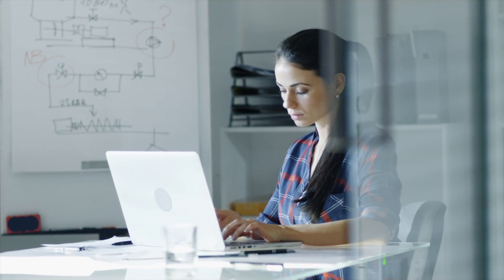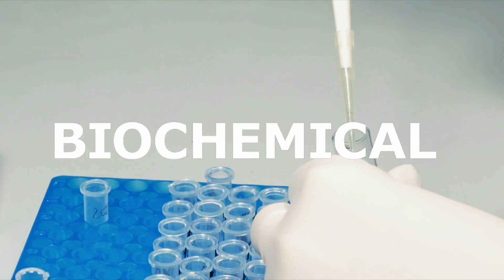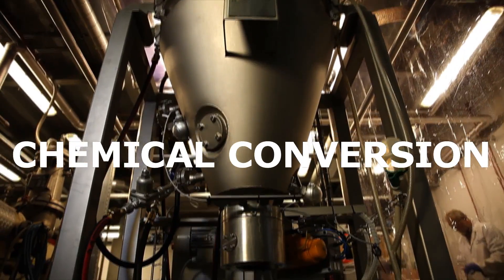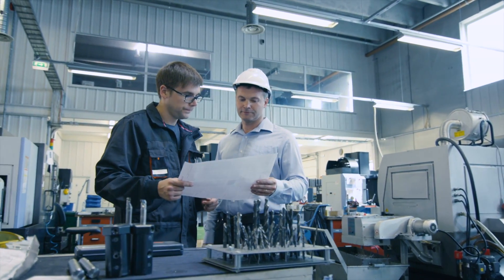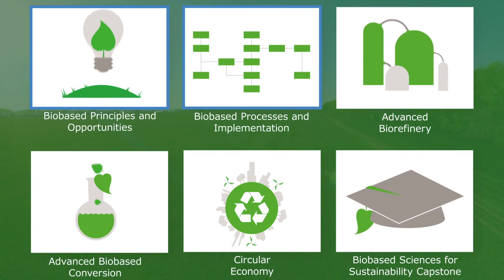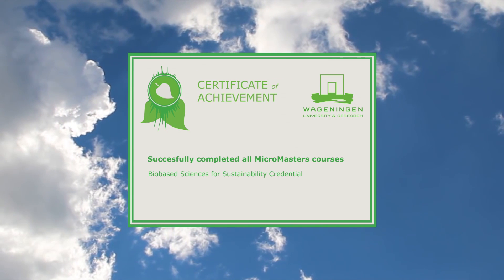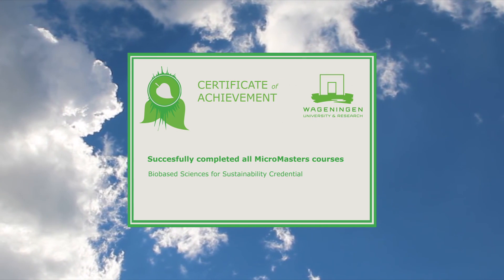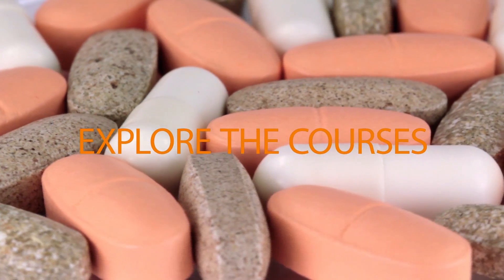Biobased Processes & Implementation | WageningenX on edX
Discover how to use microorganisms and catalysts to create biobased products, and then learn how to market and sell those products in a profitable business model.

What does it take to create and implement a biobased product?

In this course we’ll explore 5 major issues:

1. Bioconversion
Learn how to convert molecules through microbial processes. Find out how to choose the right host organism and how choices in process design influence cell growth, substrate conversion and product formation.

2. (Bio)Chemical conversion
Explore catalytic conversion of biomass by discussing types of catalysts, special challenges for catalysis when converting biomass and the interplay of catalysis and up/down stream processes.

3. Business
Learn the steps to transform a biobased product to a winning business case. We’ll discuss commercial, financial and organizational aspects and stakeholder management to realize biobased ambitions. You’ll also learn about the required dynamics in and timing of (innovation) activities for a sector transformation to a biobased economy.

4. Logistics and Supply Chains
Understand the biobased supply chain including network design and geographical allocation of processing steps answering the key questions where to produce, how to transport and where to process biobased products.

5. Economy and Regulations
Learn the economic basis for government regulations and implications for the biobased economy and in particular the responses by the private sector. This includes the economic foundations for government regulations from different perspectives, the implications for an economic assessment of regulatory policies and a look at the regulatory policies in the United States and the European Union.